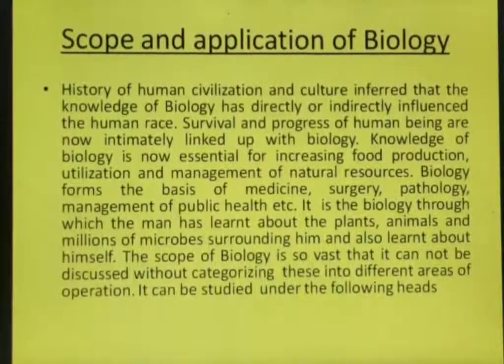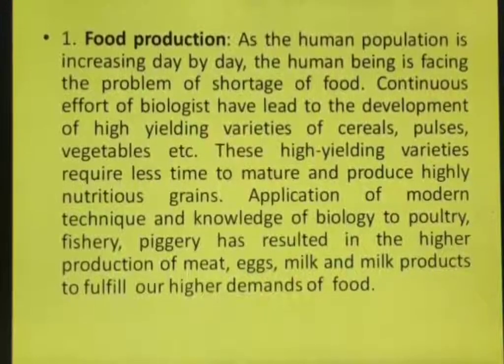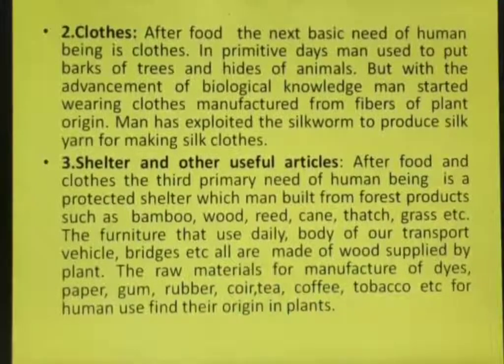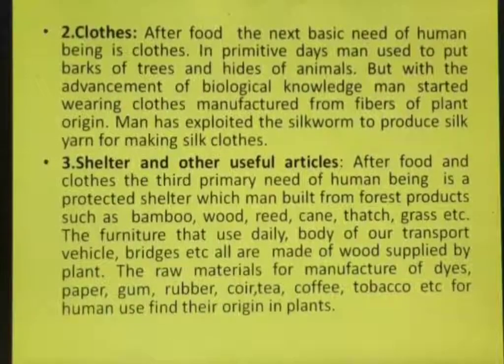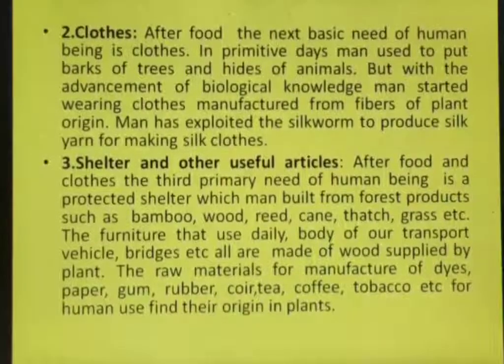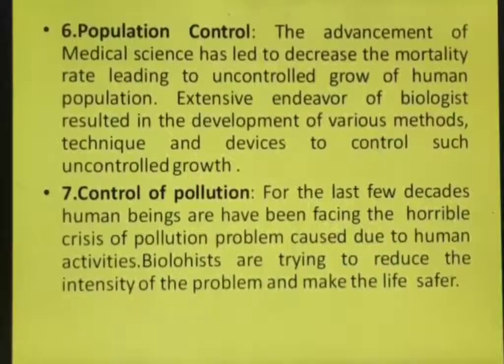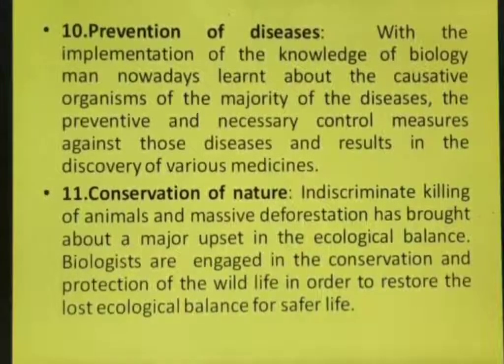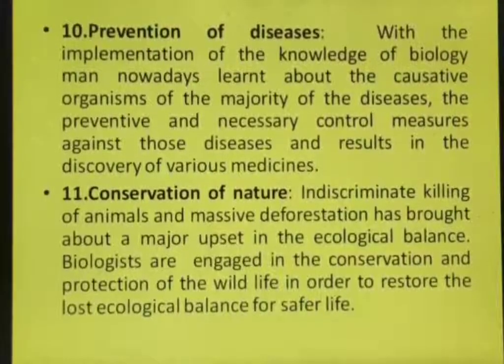Scope and application of biology